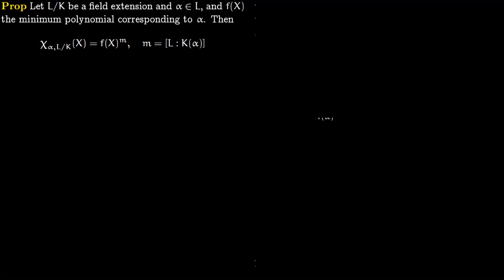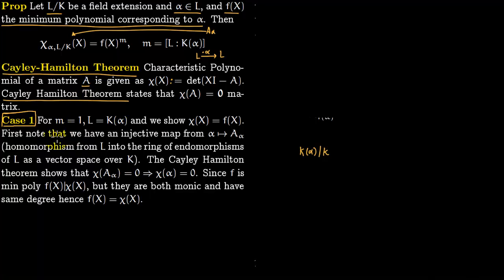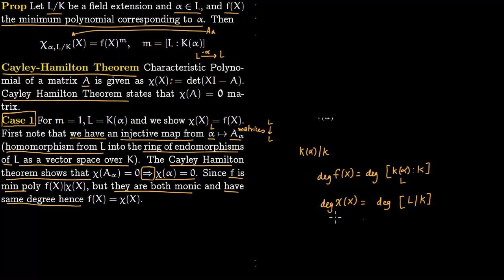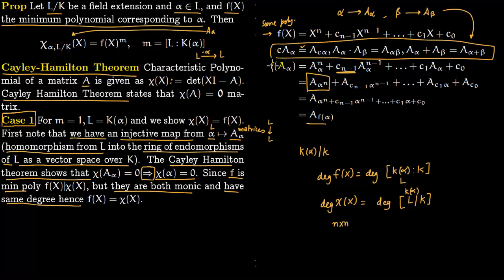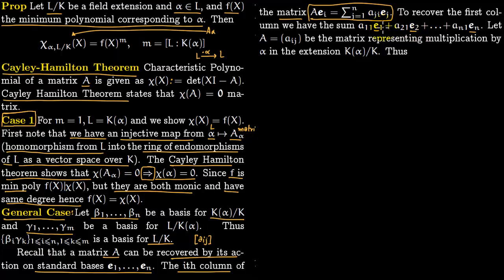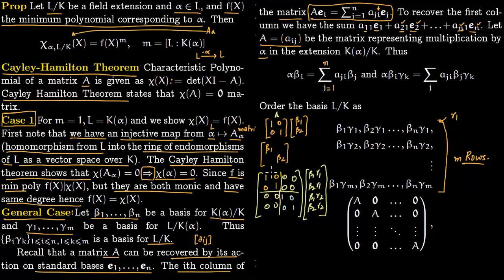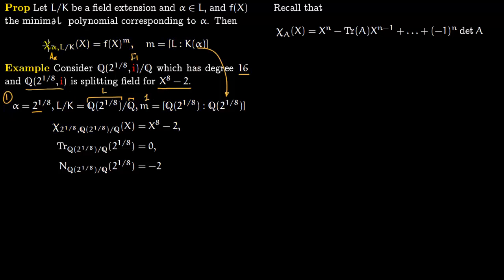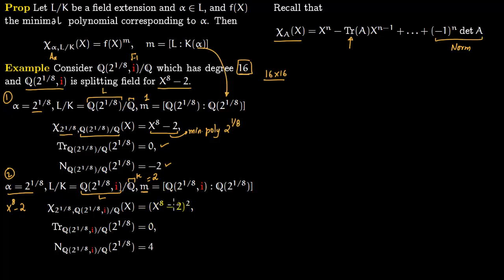Characteristic Polynomial and Minimal Polynomial